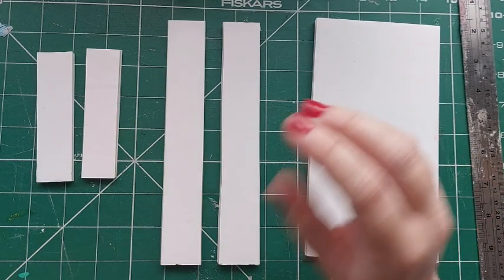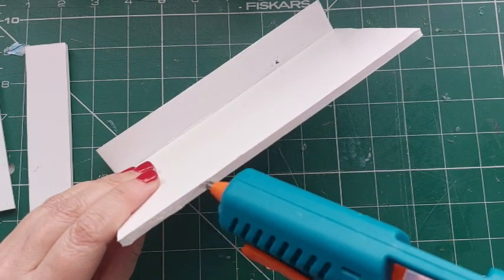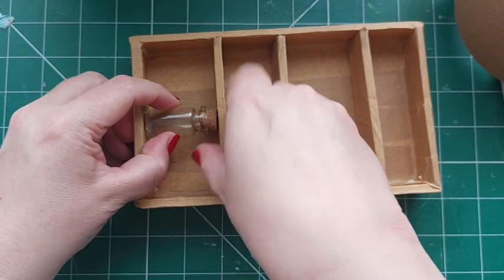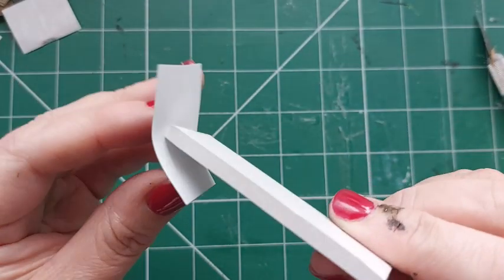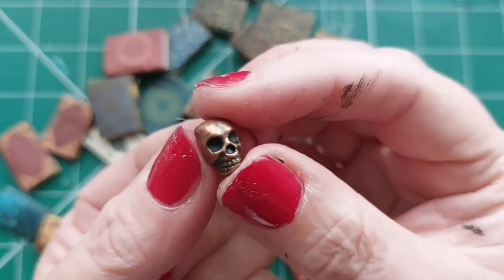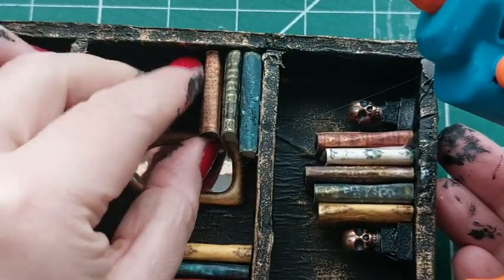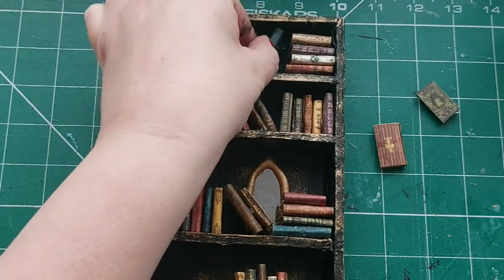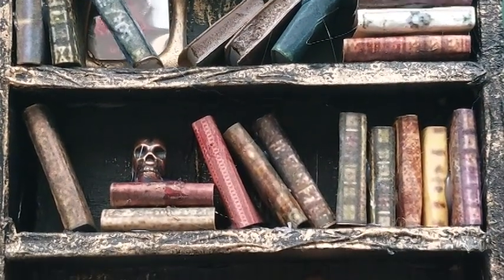Miniature Apothecary Bookshelf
Hey my lovelies,  in this video I am showing you how I created this super teeny tiny miniature Bookcase.
Inspired by previous miniature Halloween makes. I am also inspired by
'Miniature Model Making' on Tik Tok .. He is an absolutely incredible Miniature artist please check him out if you have Tik Tok.

I am using foam board, Hot Glue, a craft knife and paint. I am also using free printables from Google which form the Book covers.

I hope you enjoy as much as I enjoyed making it x